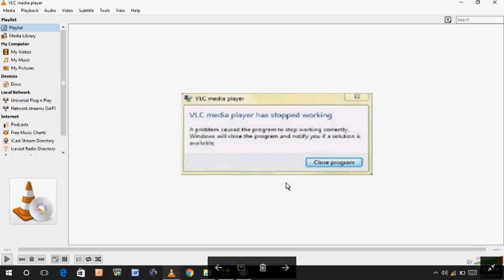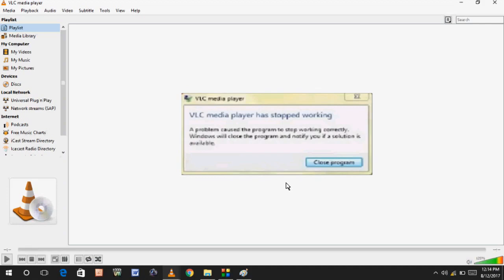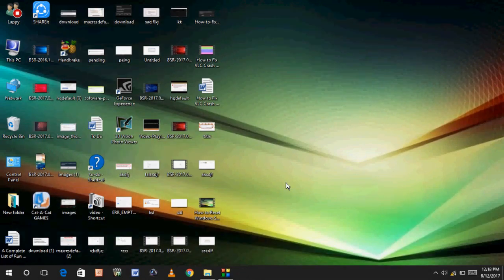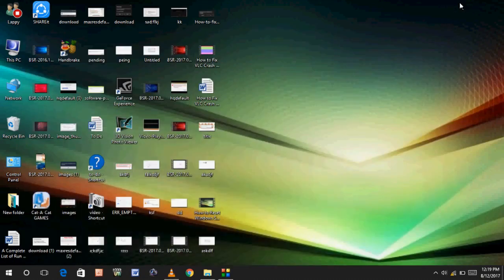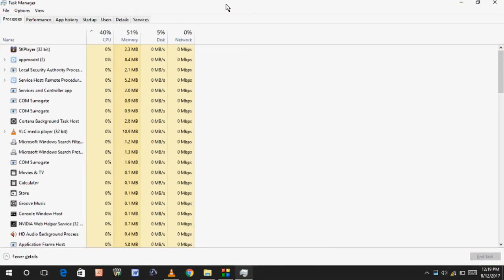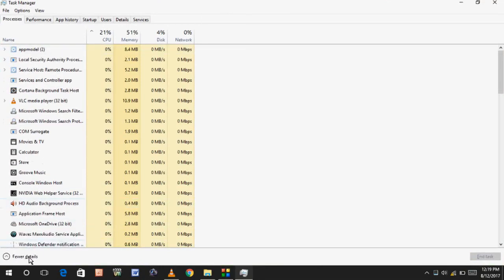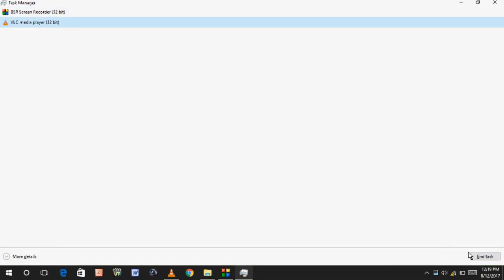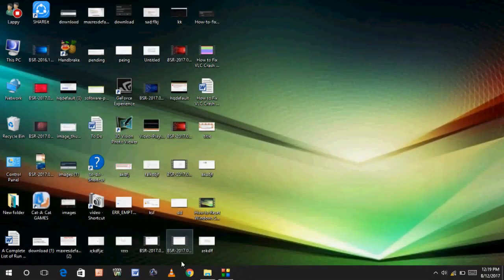How to Fix VLC Player Has Stopped Working Error in Windows PC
How to Fix VLC Player Has Stopped Working Error in Windows 7,8,10